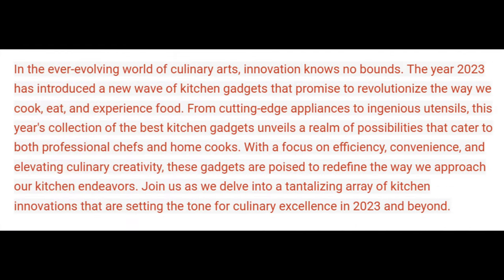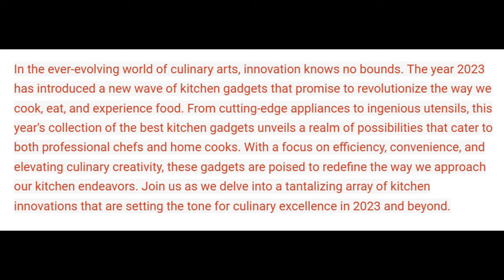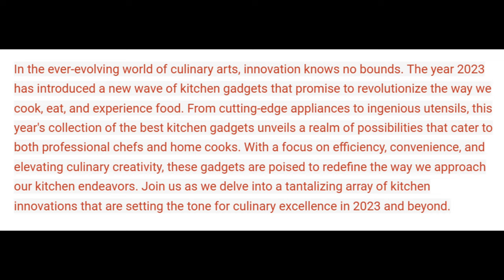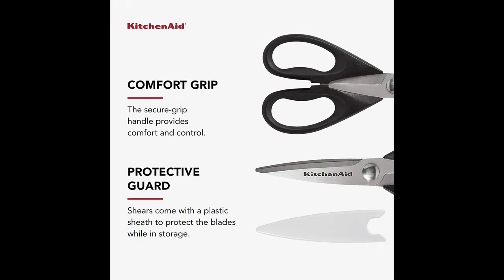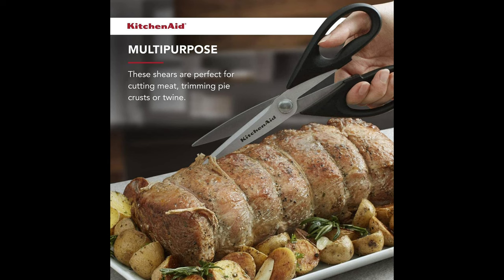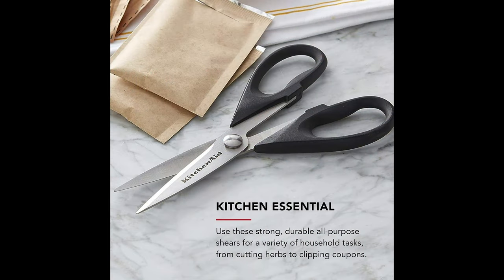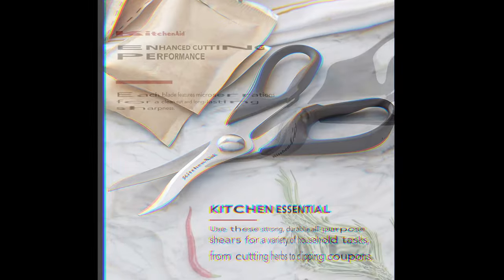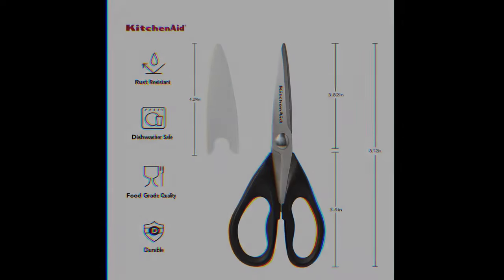Product Review by amazon! kitchenAid all purpose shears with protective sheath!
The goal of a short Amazon product description is to quickly inform potential buyers about the product's key features and benefits while enticing them to learn more. Make it engaging and compelling to increase the chances of conversion.

The KitchenAid All Purpose Shears with Protective Sheath in sleek black are versatile kitchen scissors designed for a wide range of culinary tasks. They come in a convenient one size and include a protective sheath for safe storage. With sharp blades, they excel at cutting herbs, poultry, and opening packaging. KitchenAid, a trusted brand, delivers quality and convenience to your kitchen with these versatile shears.